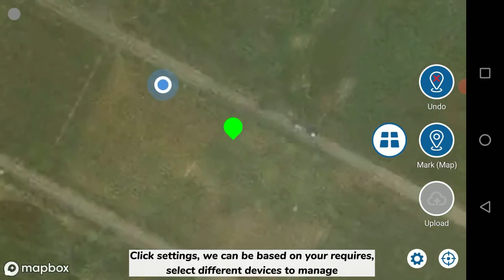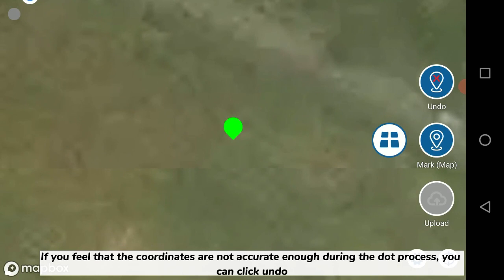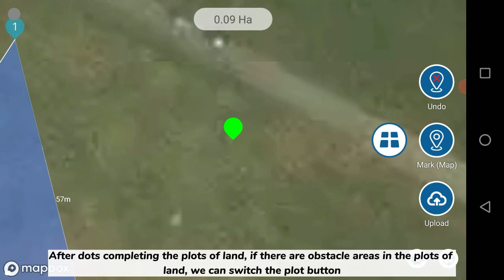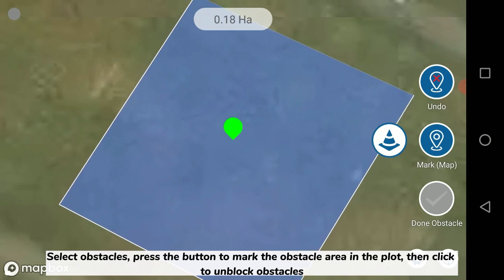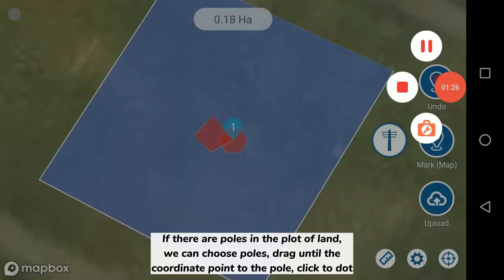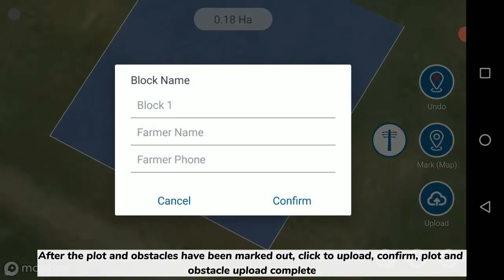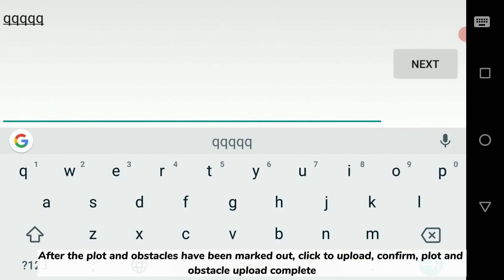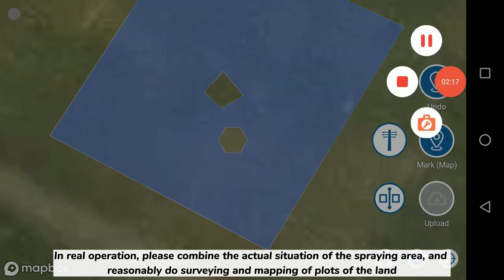How to mark the plot